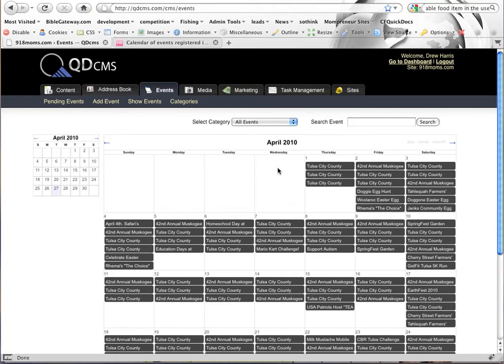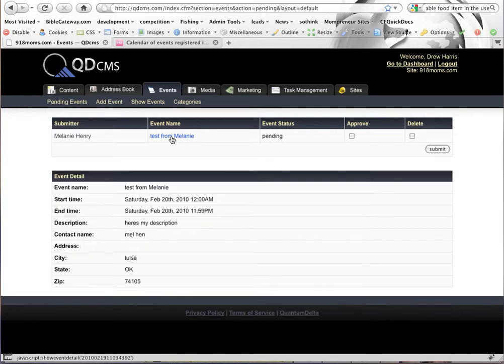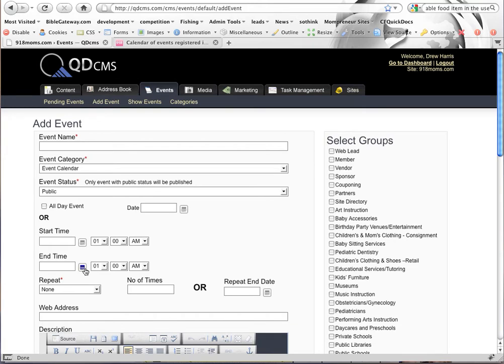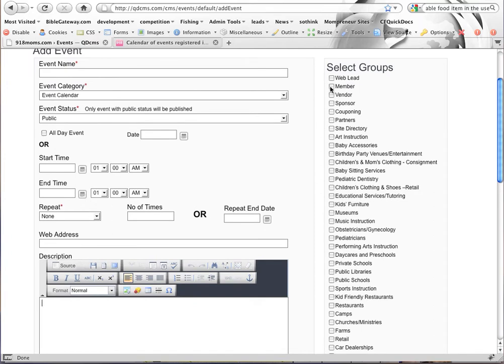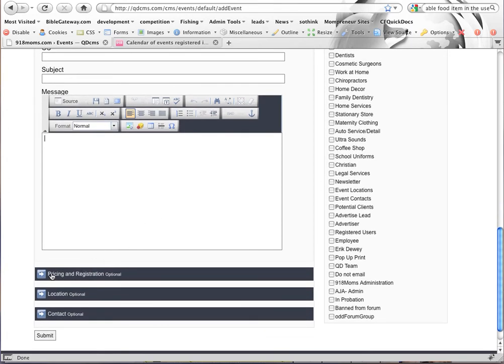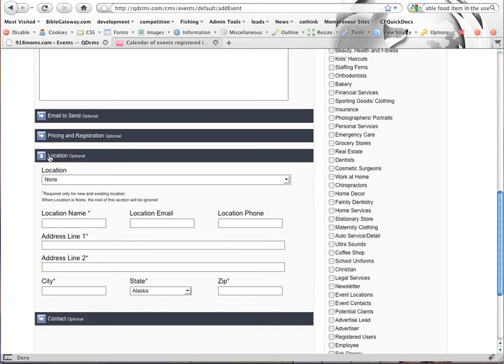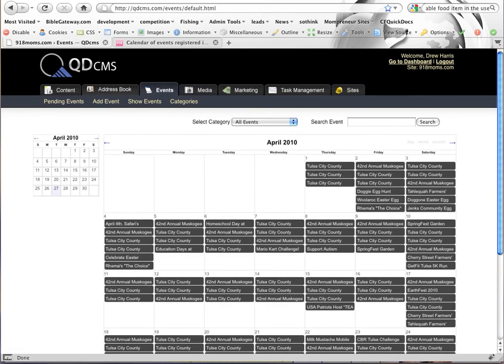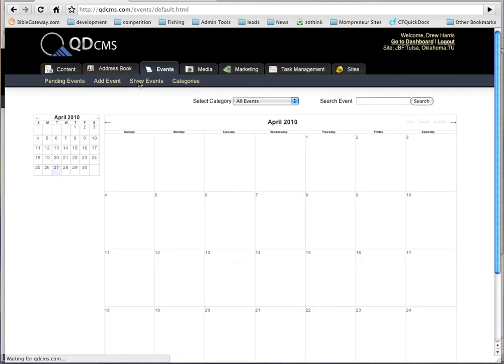Events Tutorial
QDCMS Events Module Tutorial for managing Calendar and Registration events.